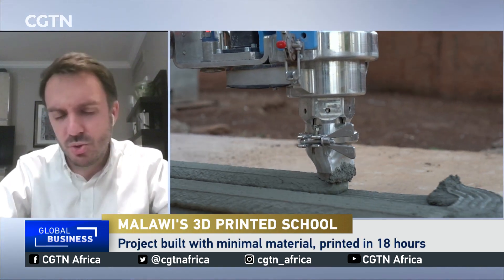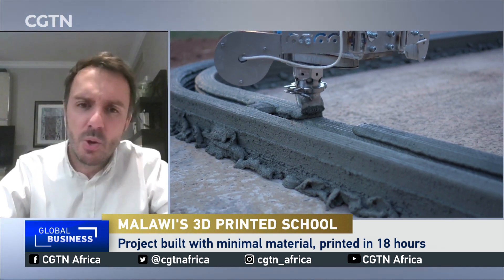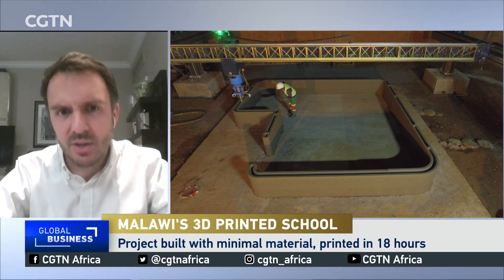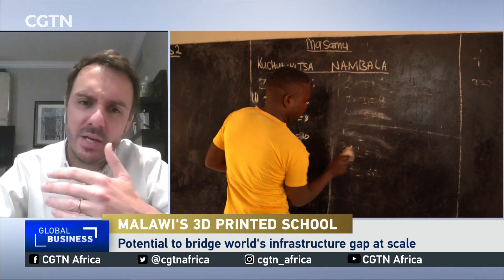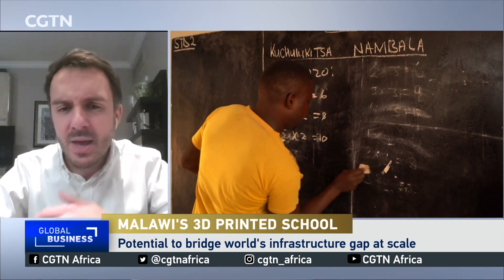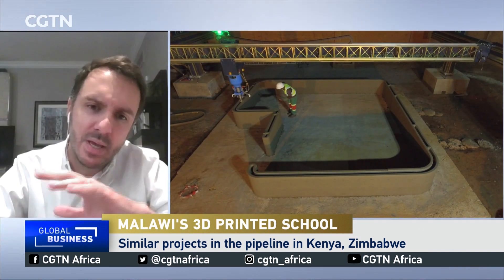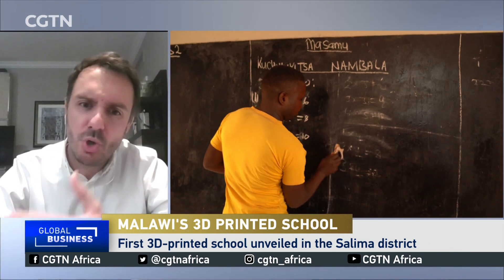Malawi's 3D Printed School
In a bid to make construction of buildings less costly and faster, Francois Perrot, Head of Affordable Housing and 14Trees Limited was interviewed on CGTN's Global Business Show to highlight how the 3D printing is helping countries to achieve this and the potential behind this technology.